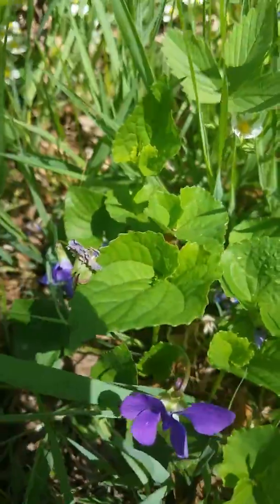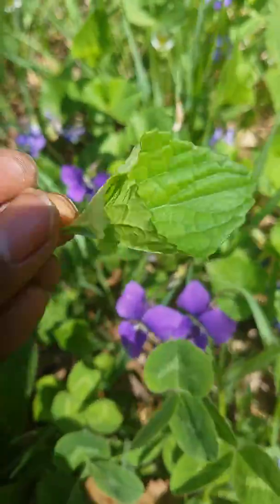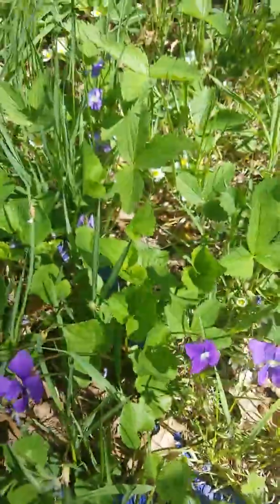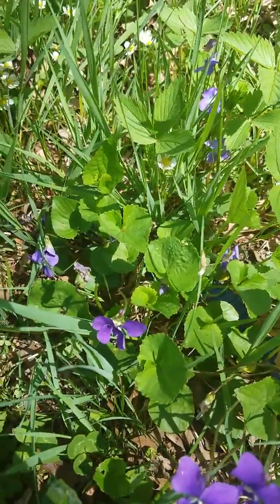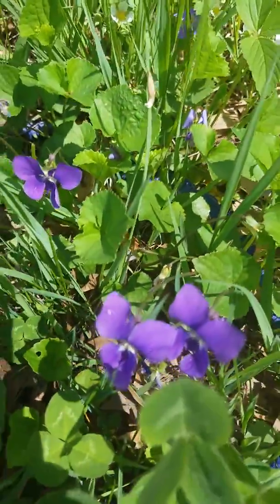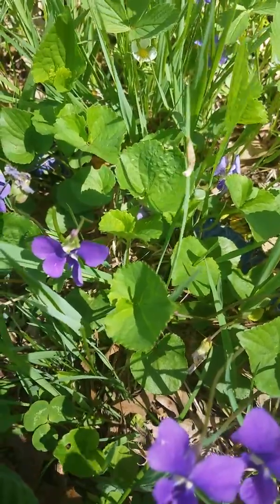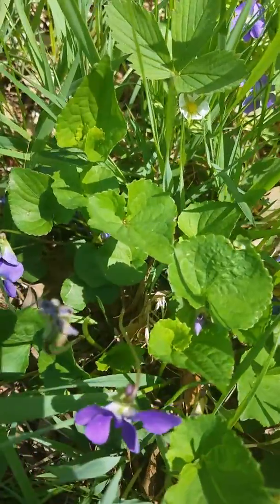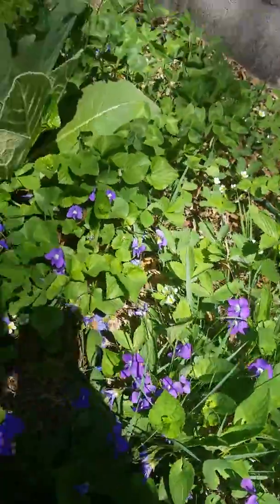VIOLETS wild edible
What is it? Game